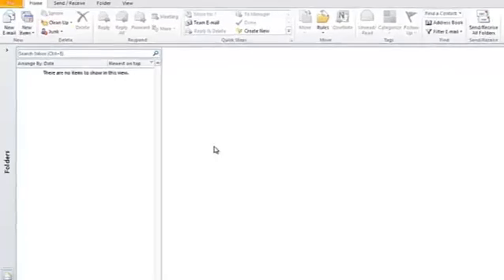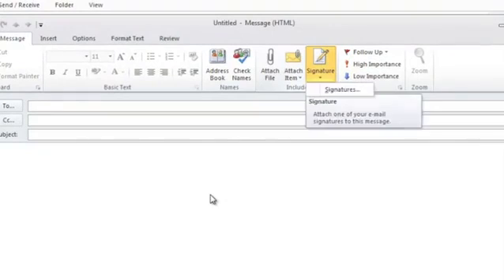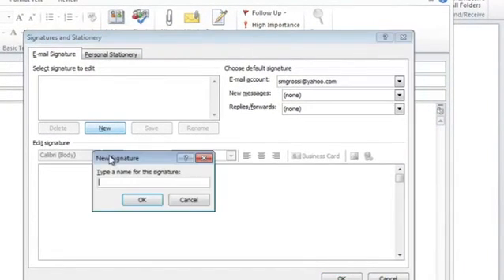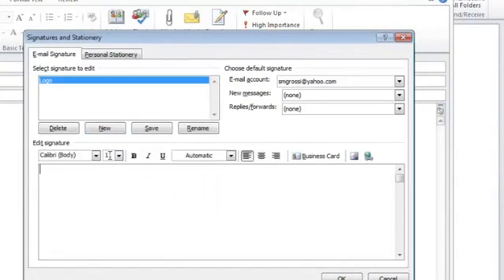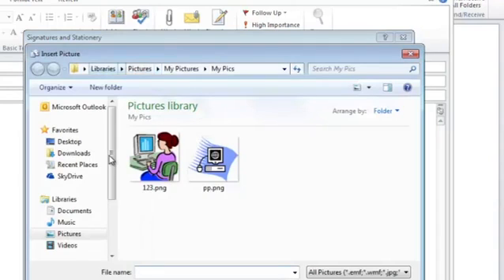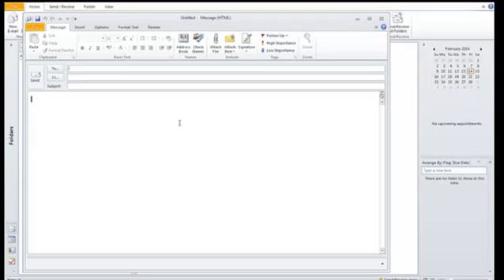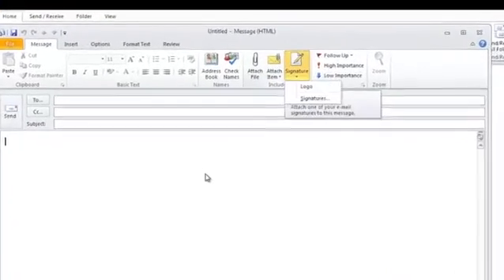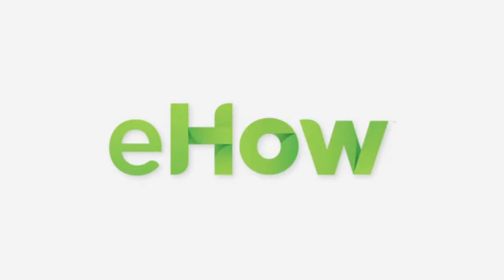How to Insert My Company Logo on Outlook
How to Insert My Company Logo on Outlook. Part of the series: Taking Advantage of Key MS Tools. Inserting your company logo on Outlook is a great eway to have a digital version of your letterhead. Insert your company logo on Outlook with help from a certified Microsoft Office specialist in this free video clip.